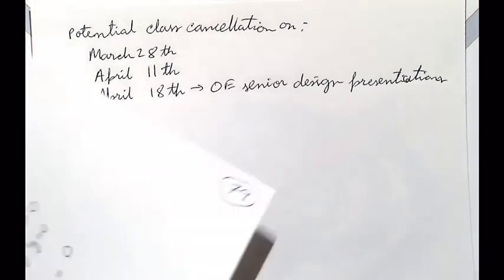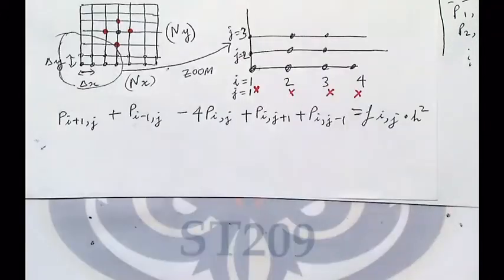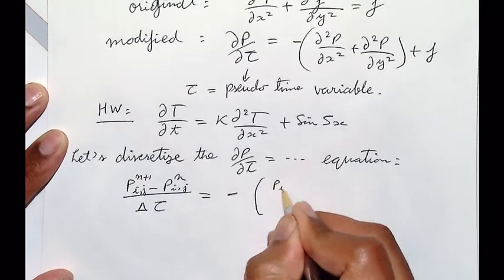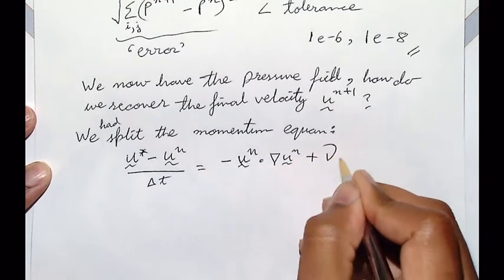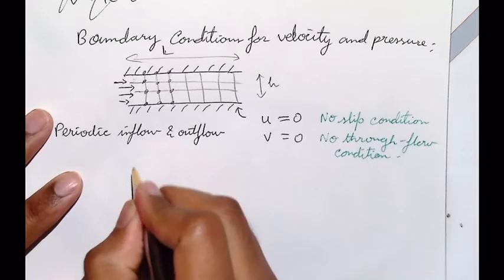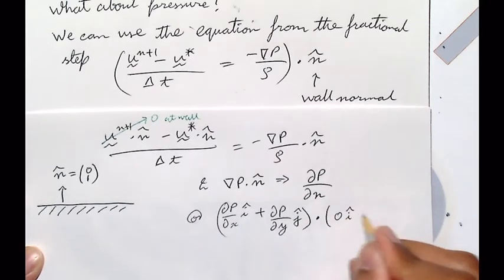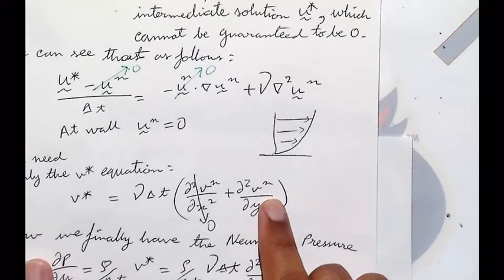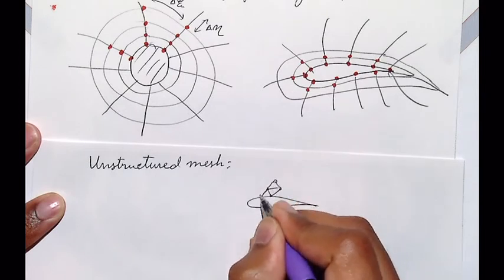Computational Fluid Dynamics Lecture 15: FAU CFD Feb 26 2019